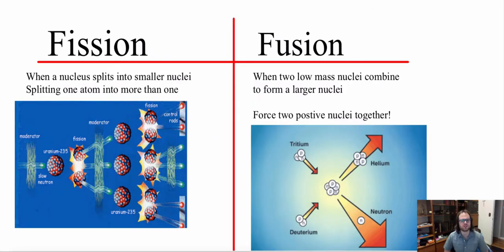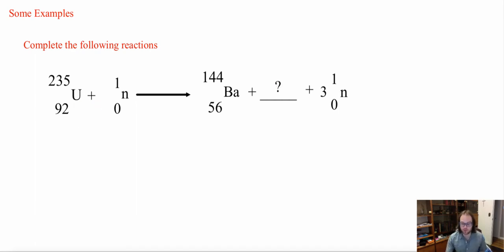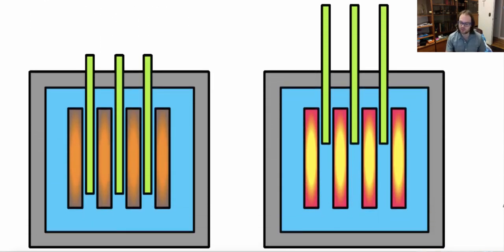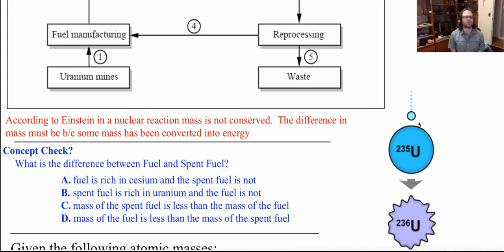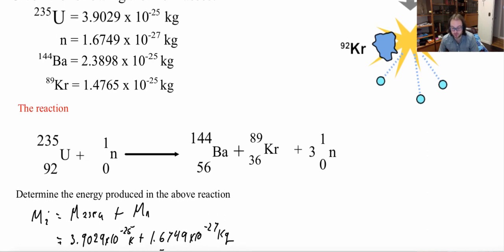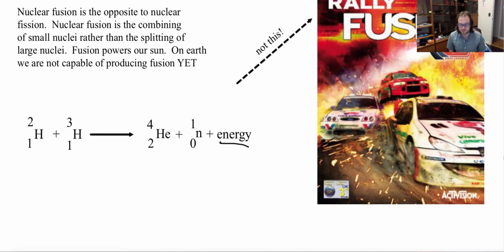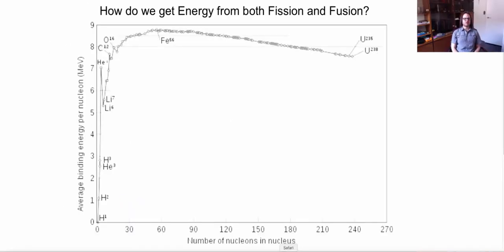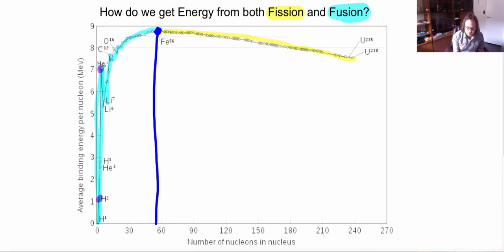Physics 30 Fission Vs Fusion New